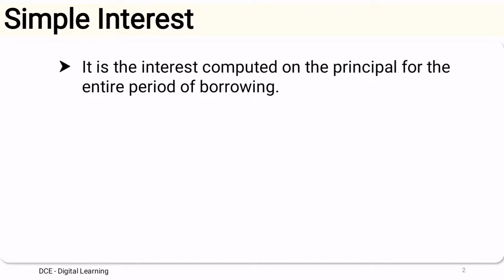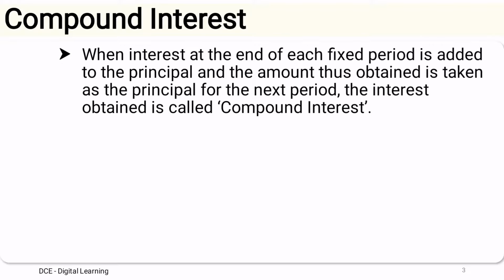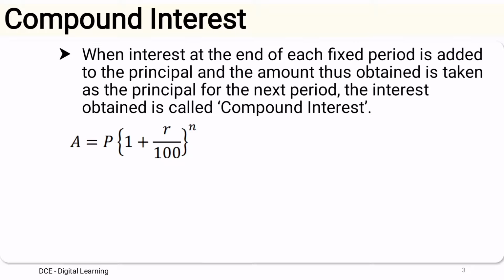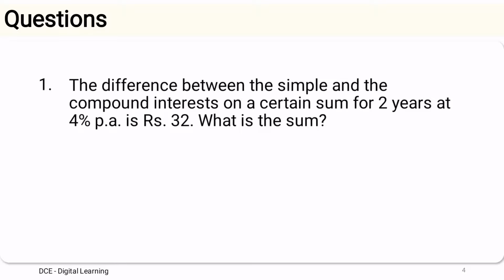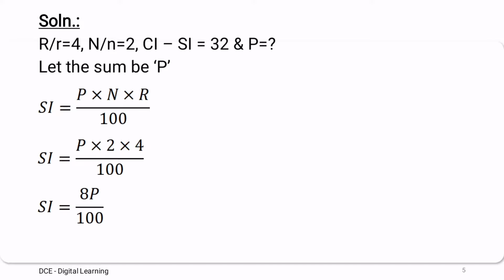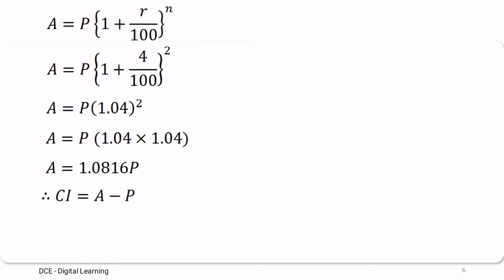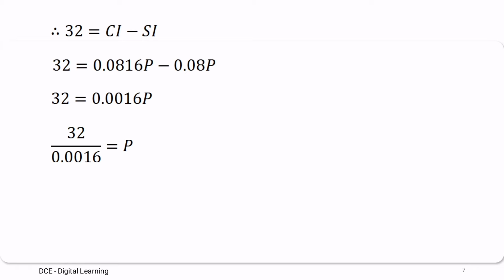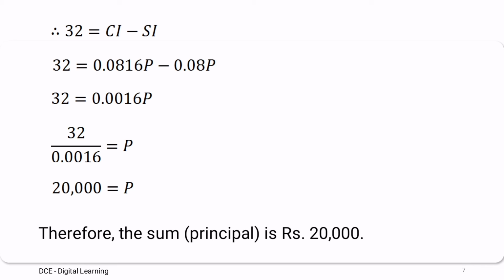CA Session 15